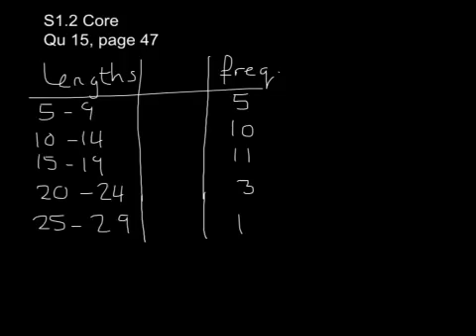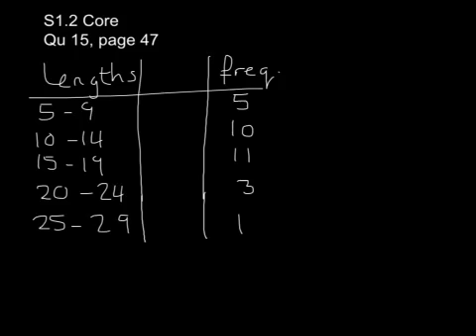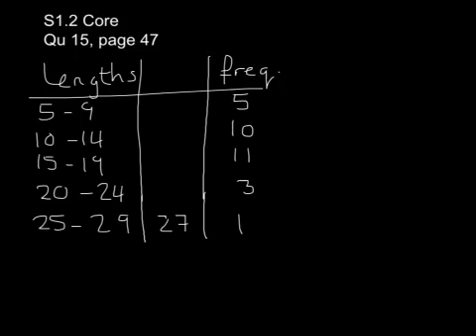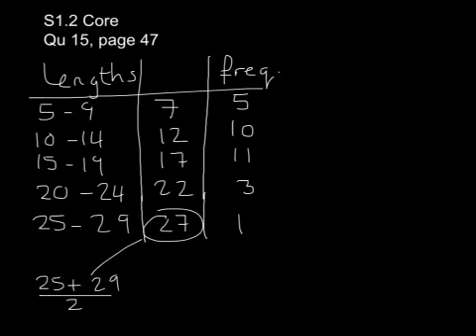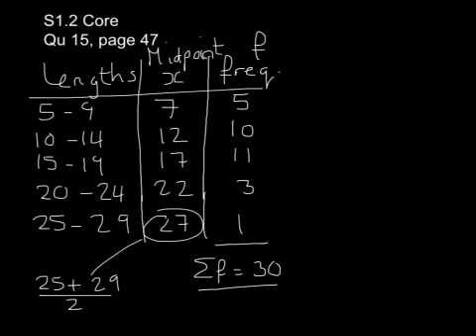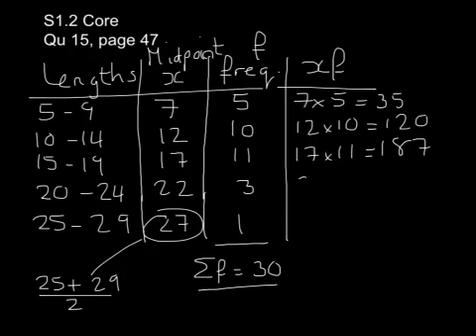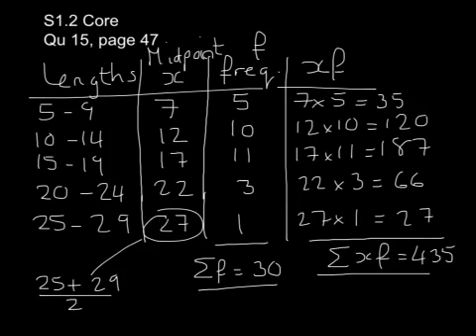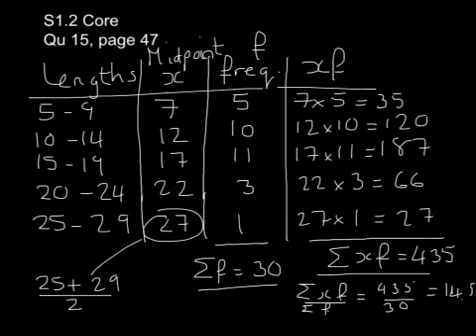Estimate of mean from grouped frequency table - year 9 DCB (05/01/15)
Example of how to find an estimate of the mean from a grouped frequency table.